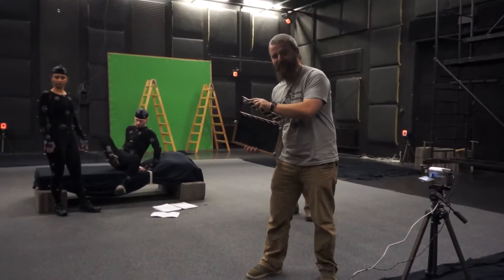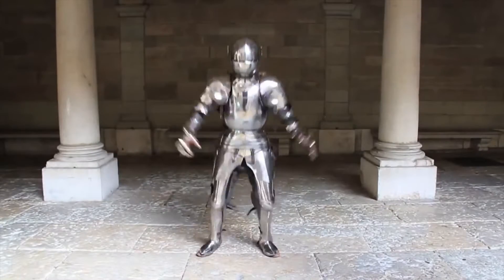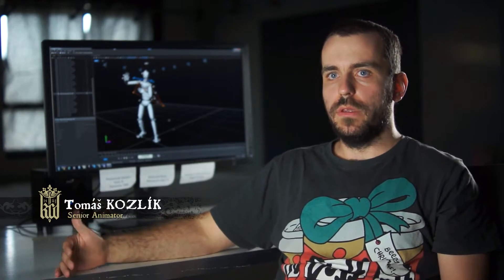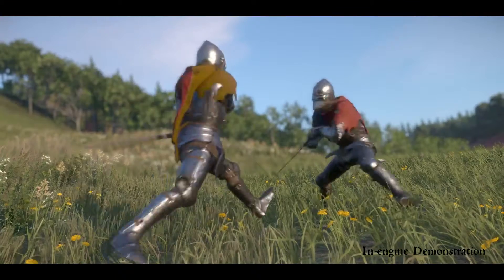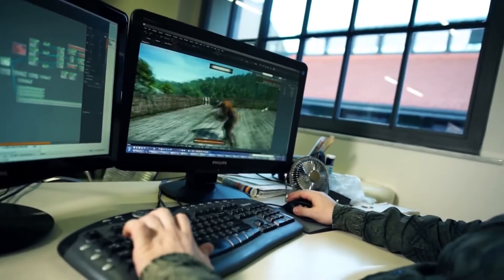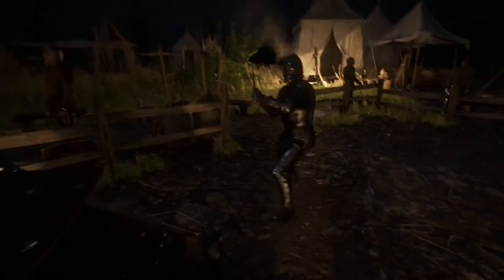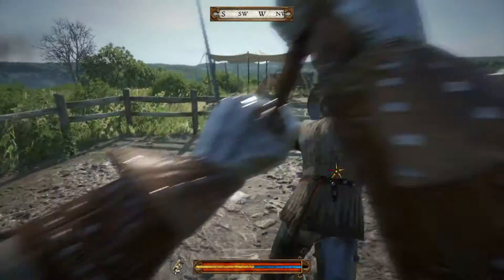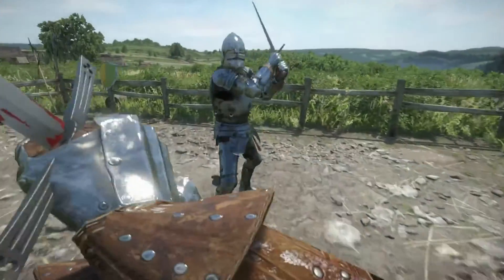Kingdom Come Deliverance - Sword Combat Presentation - english